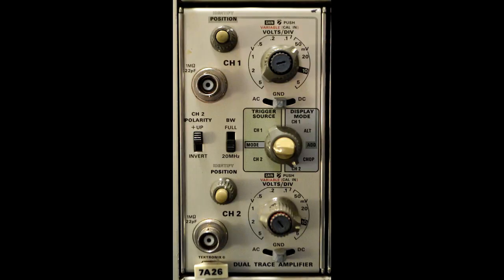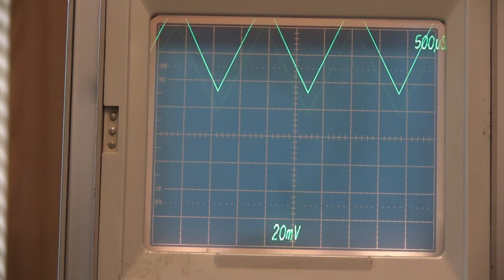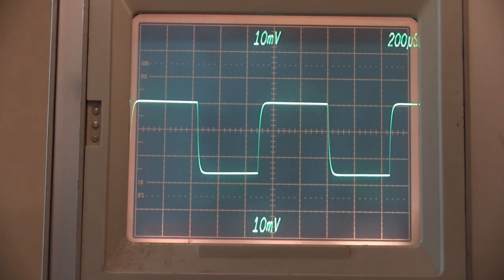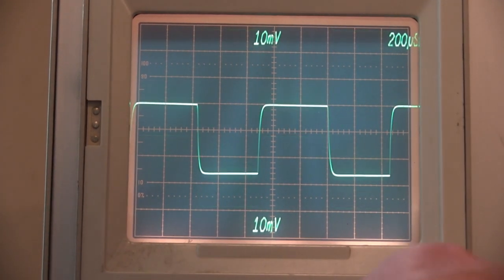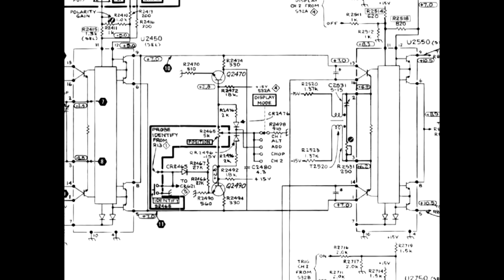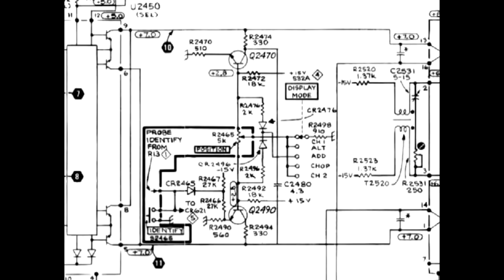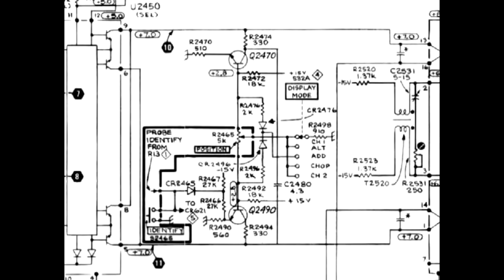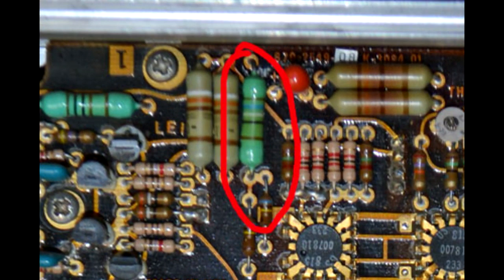Tektronix 7A26 Repair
Repair of a Tektronix 7A26 Dual-trace plug-in. The actual failure was some distance from the assumed problem area.